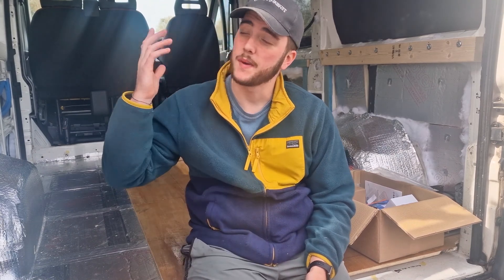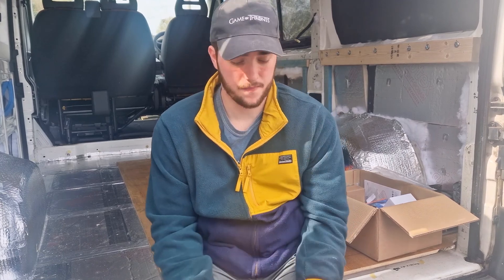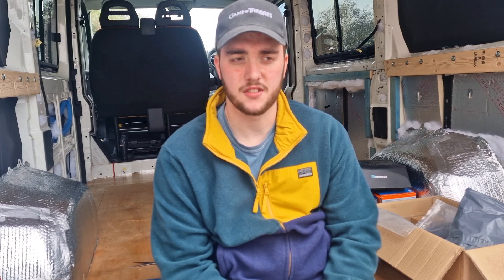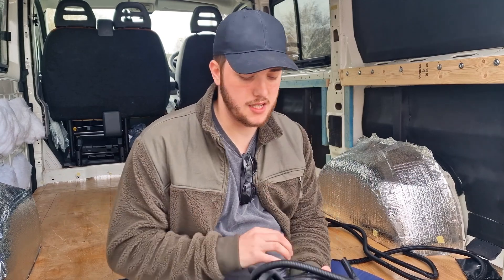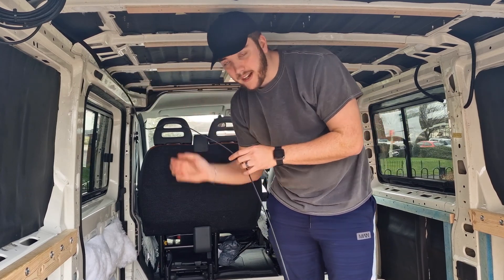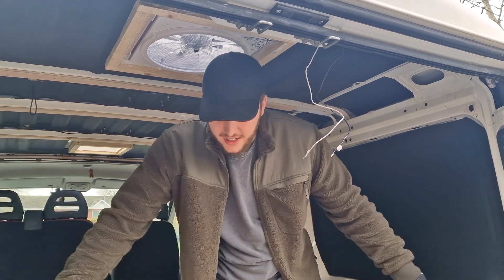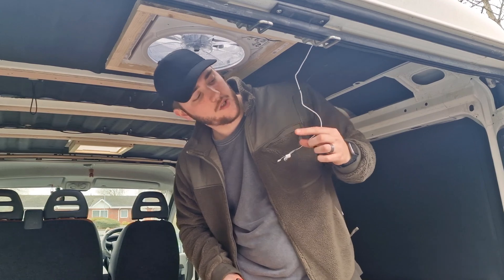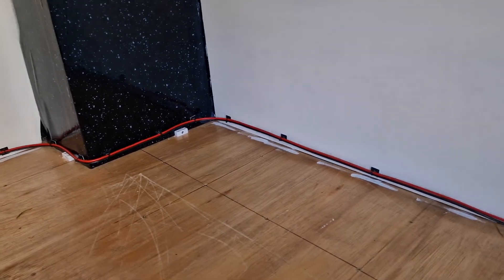12v Van Build ELECTRICS | Part 1 | DIY Ducato Van Conversion | UK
Welcome back to our little corner of YouTube where today we dive into the installing a 12v electrical system into our van conversion!🚐
We look at the lighting circuits, maxx air fan, diesel heater wiring and also (scarily) an electric hook up point!⚡💡

This part of the build has been a scary prospect a while and the whole process has been done over the course of a few months but we got there in the end! Be sure to come back next time where we dive deep into the technical side.of things and I break down how we wired our entire system!🙌😄

If your new here, we are Naz & Rosie and are currently turning a 2011 Fiat Ducato into our very own tiny home on wheels, one step at a time, doing it all ourselves😝 if this is your first video of ours, be sure to go back watch the build series to see how we've got to where we are today!🙌

Automatic Wire stripper
Electric hook up kit
Wago connectors (3 way)
Wago connectors (2 Way)
1.5mm Cable
12v Puck Lights
Split Conduit
16mm Cable
60amp Midi Fuse
Midi Fuse Holder

‎@CoupleWithACamper  on TikTok, YouTube & Instagram!

Musician: Phillip E Morris
Musician: Jeff Kaale
Musician: Jeff Kaale
Musician: Jeff Kaale